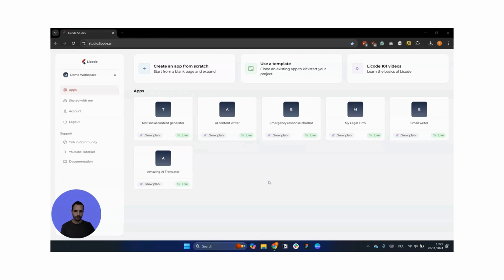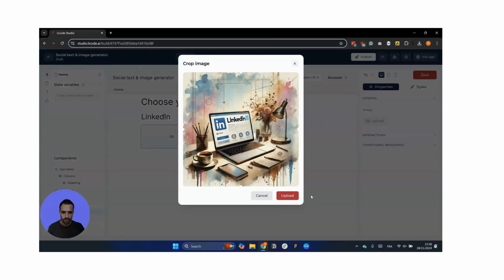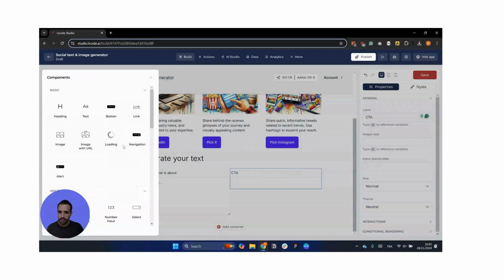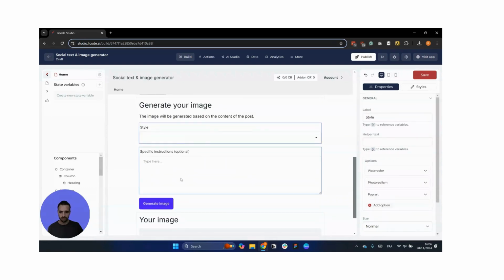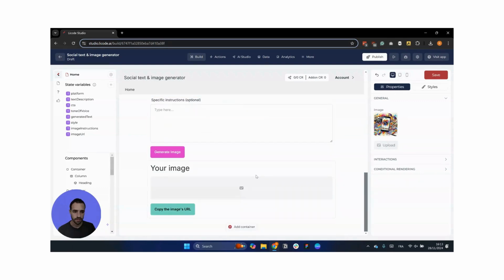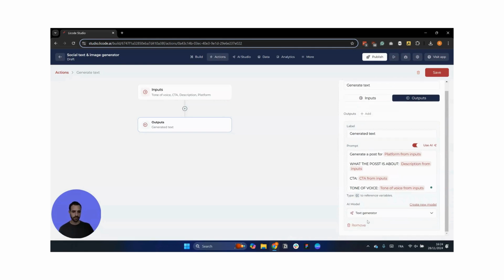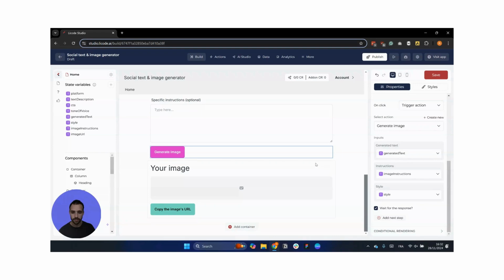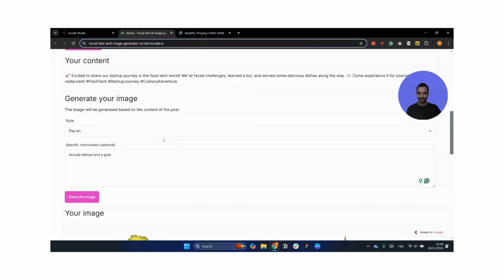Build an AI social media post generator - Licode Build Week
For our Build Week's 6th video, we're building a complete AI-powered content generator for your posts on LinkedIn, X, and Instagram!
Start from a blank page, and build a fully functional app in less than 30min.

This is possible thanks to Licode, the no-code app builder made for creating AI products.

to create your own AI-powered apps!

00:00 Creating a new project
00:47 AI Model - Text gen
02:33 AI Model - Image gen
03:42 Building the interface
13:25 State variables
17:17 Conditional rendering
18:57 Action - Generating text
21:31 Action - Generating the image
23:31 Triggering the actions
26:31 Publishing the app